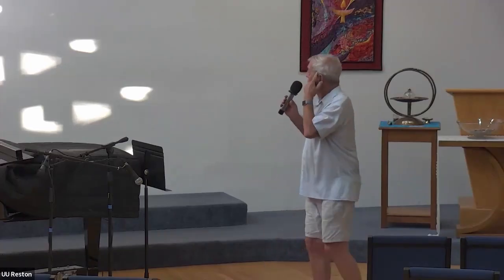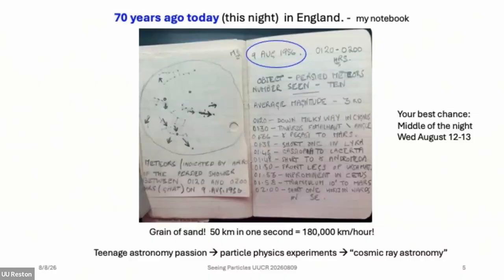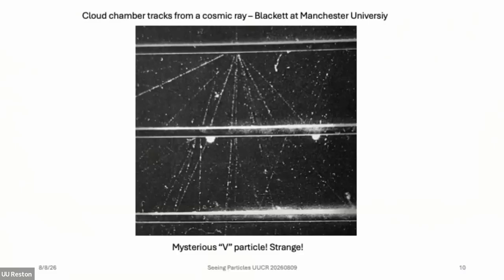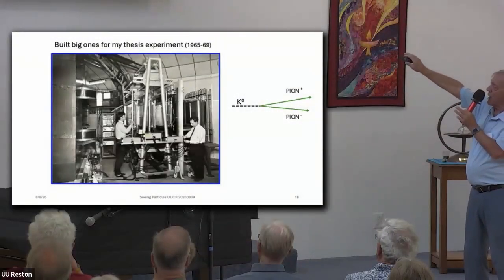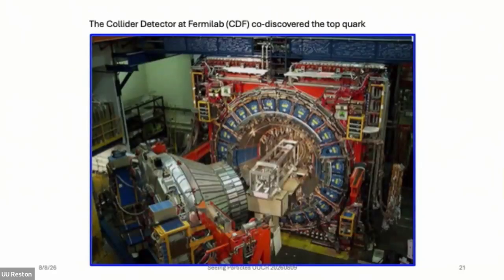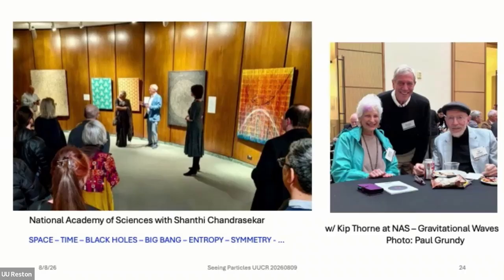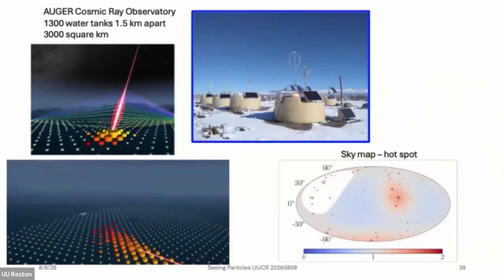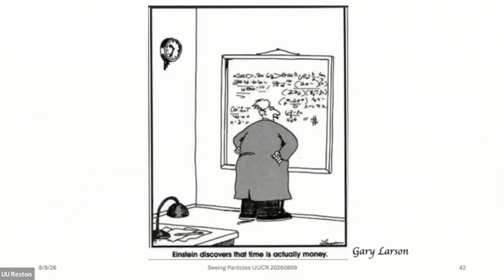Science Sunday: Seeing Particles - A Journey to the Infinitesimal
Mike Albrow has been doing research in experimental particle physics for over sixty years, earning a Ph.D. at Manchester University in 1969. He was a professor at Stockholm University before coming to the US in 1991 to work at Fermilab near Chicago, where he still does research as emeritus while writing books about physics and astronomy. He helped discover the two most massive particles known: the top quark and the Higgs boson.

Abstract:

When my dad was born (1897!) we thought atoms were the smallest pieces of matter. Then protons were discovered 100,000 times smaller, and then quarks inside protons more than a thousand times smaller still. How do we know? How can we “see” such tiny things? Scientists and engineers from about 60 countries built the most powerful “microscope” – a 16-mile around proton collider, the Large Hadron Collider (LHC) at CERN, Geneva. I will explain with stories of my 70-year journey from seeing sparkles in my dad’s luminous watch to helping to discover the Higgs boson (the “God Particle J) at the LHC.